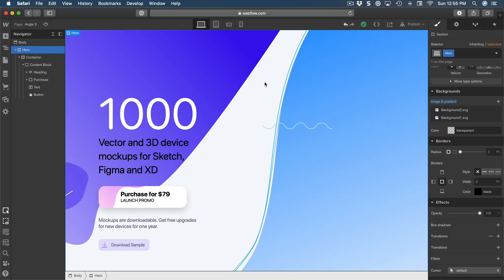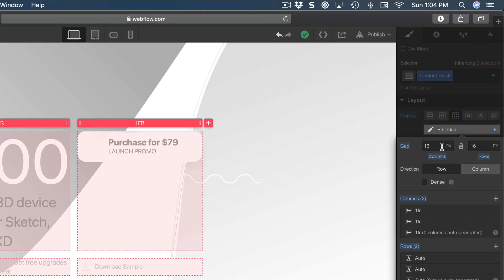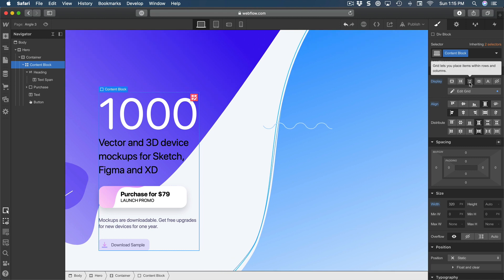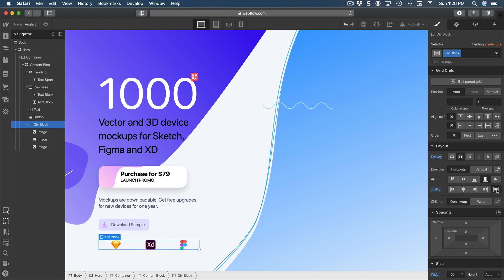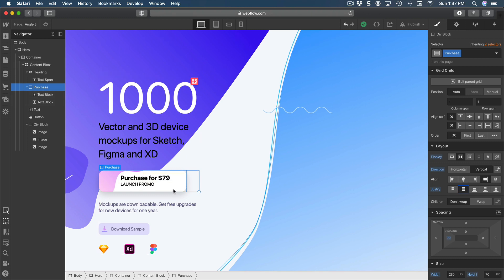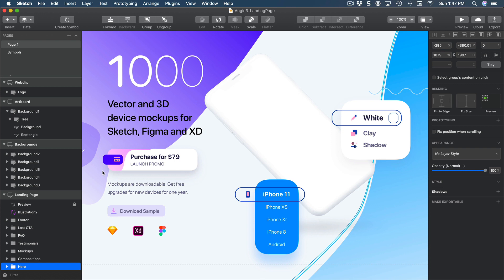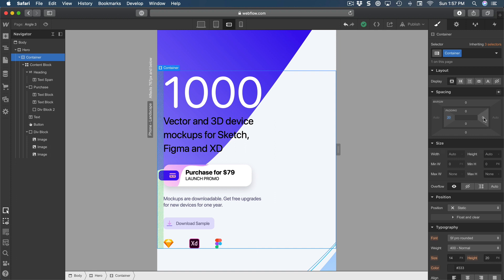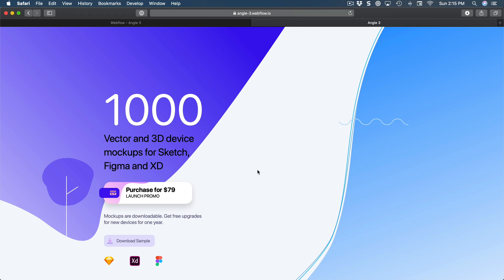Flex, Grid and Adaptive Layout in Webflow [3 of 14]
Working with adaptive CSS layout techniques without code. FREE course